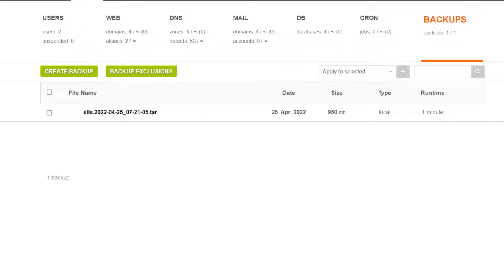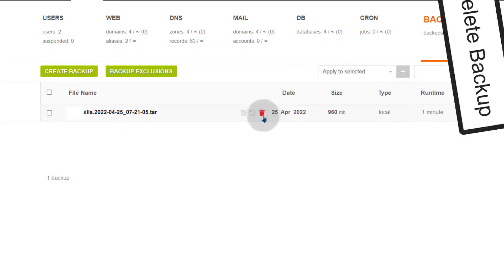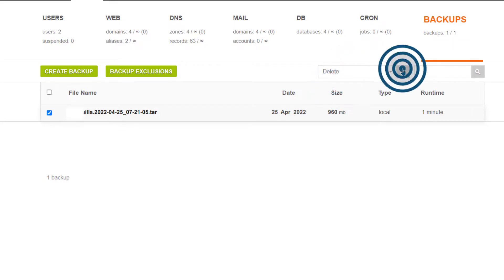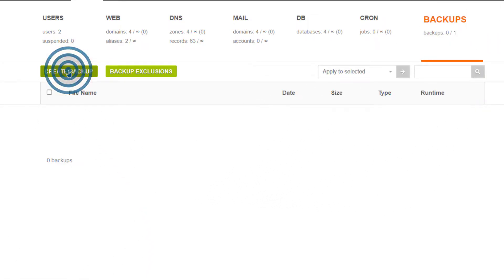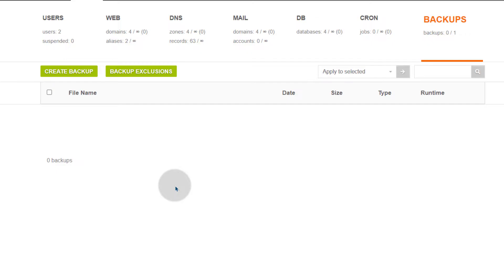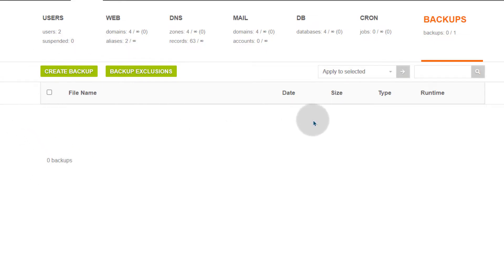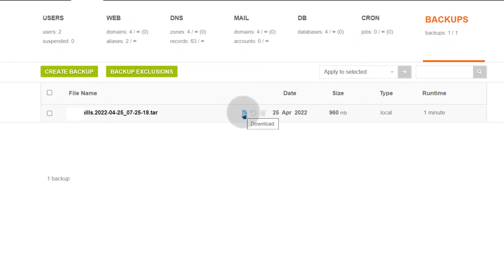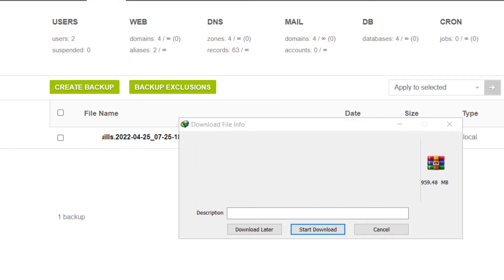How To Delete Create and Download HestiaCP Server backup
This video is intended for anyone who has never used HestiaCP and wants to see how to:
Create a backup in Hestia
Delete Backup
or Download their server backup.

It is a short video and it will show you all the steps.
hestiaCP, or just Hestia, is a free control Panel for hosting PHP based websites. If you want to host WordPress, Magento, Joomla, Laravel, PrestaShop and any other PHP Frameworks. consider using HestiaCP.

Video captions

How to delete, create and download your HestiaCP server backup. So first of all I will delete this backup. On the backup you can just come there and click on delete and that will delete it .

You can also select it and and right there you can select delete, and then delete. When you do that it's going to delete this backup.

Let's see how we can create a backup, Creating a Hestia CP server backup is very easy, Just click there on create backup.

I will click ok and give it some time to create it. Depending on the size of your server and the speed of your server, it's going to take some time but it usually takes less than five minutes.

So just give it some time and then come back and refresh and once it is created the backup will be shown there.

I will refresh again after waiting and this time round the backup is complete. There is your backup.

If you want to download the backup, all you have to do is come here and click on download. The first icon will download your backup. And you can import it in another HestiaCP server if you need to.

That's pretty much it for this video. In another video if I set up Hestia, I will show you how to import the backup into the new server. That's it for this video. That's it for this video; how to delete create and download HestiaCP backup.